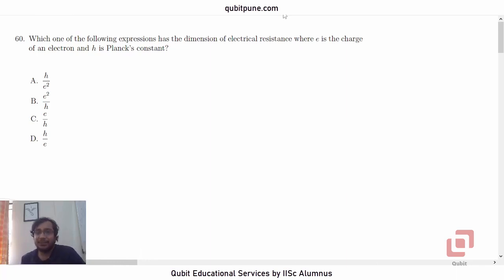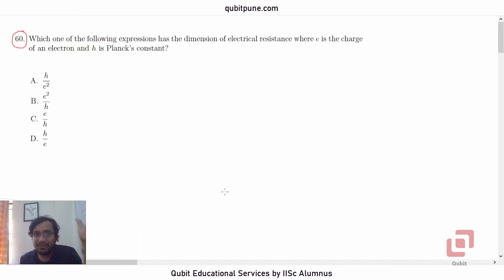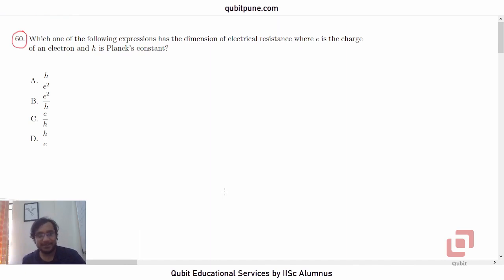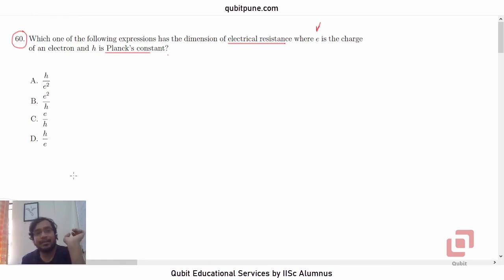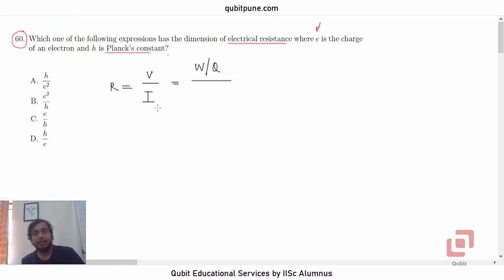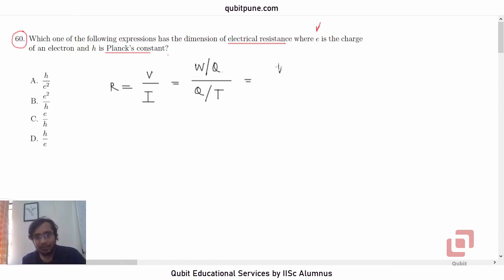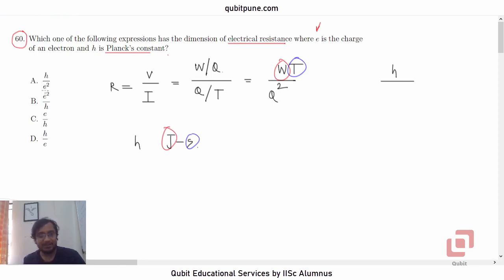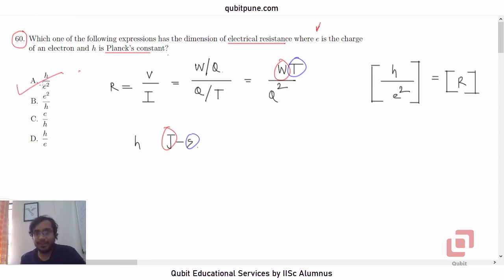Q.60 | IISER Aptitude Test 2021 Physics Solutions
Problem Statement :Which one of the following expressions has the dimension of electrical resistance where [latex]e[/latex] is the charge of an electron and [latex]h[/latex] is Planck's constant?